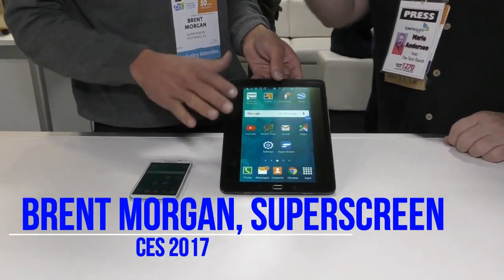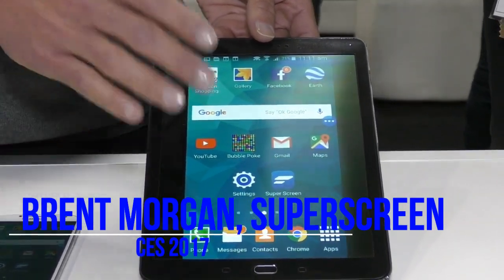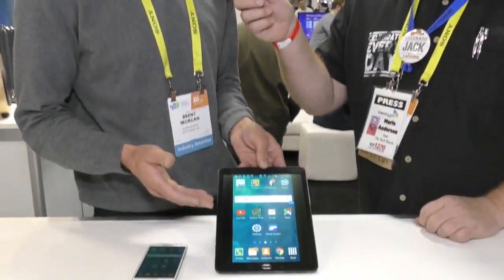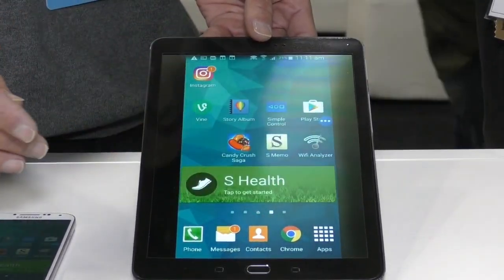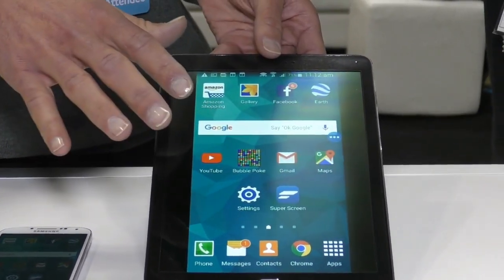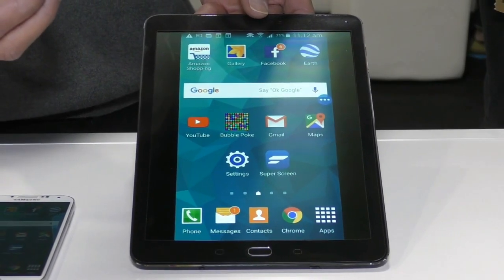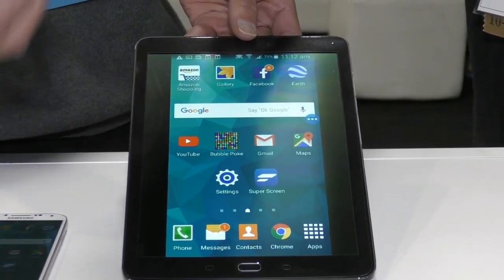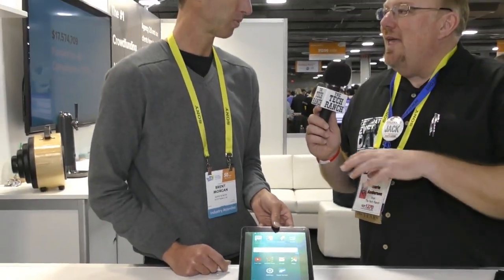HD Smart Phone Superscreen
Brent Morgan, creator of Superscreen, discusses how his product transfers all your smartphone data to a larger tablet screen.